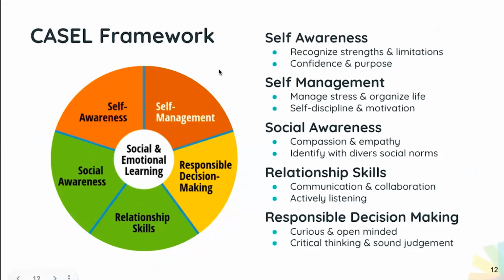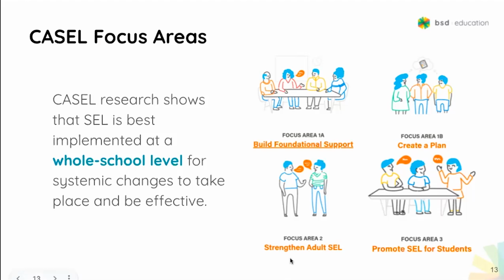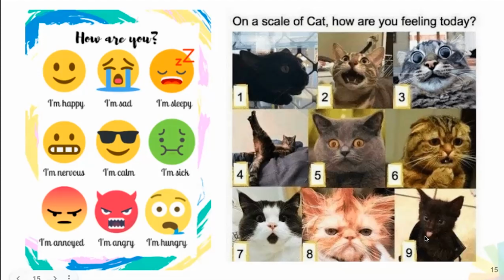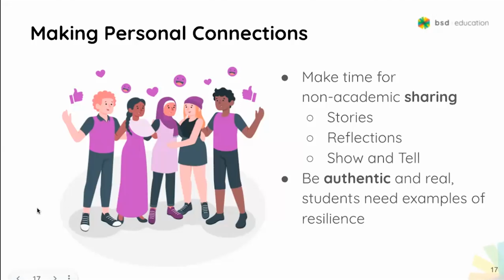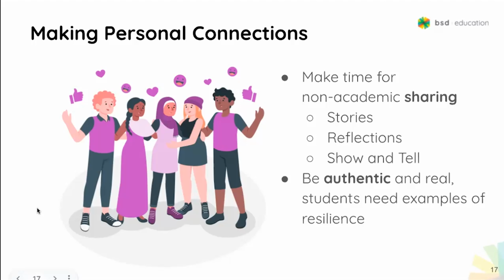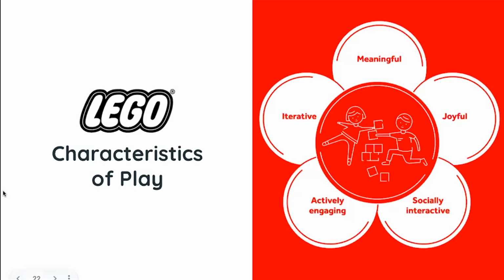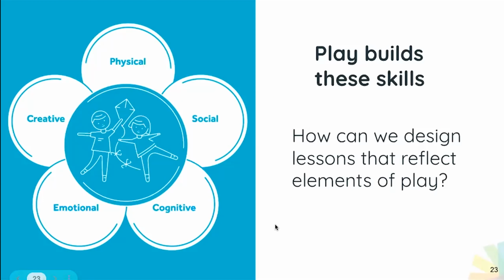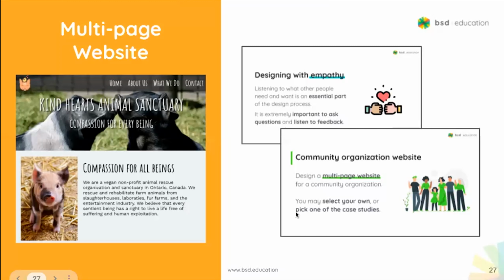Social and Emotional Learning for the Digital Age (with Allison Renda)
The role that Social and Emotional Learning (SEL) plays in the development of young people is growing. Students today face the challenge of establishing their own identity and practicing social skills while navigating a variety of online spaces. This course offers tested strategies for aligning the CASEL framework with digital skills in order to promote safe, effective educational experiences for students on and offline.